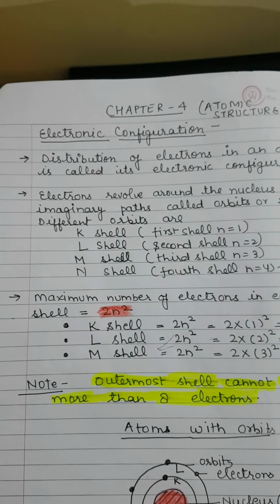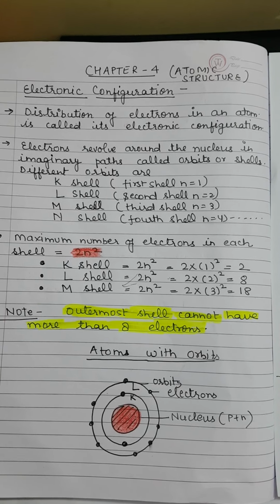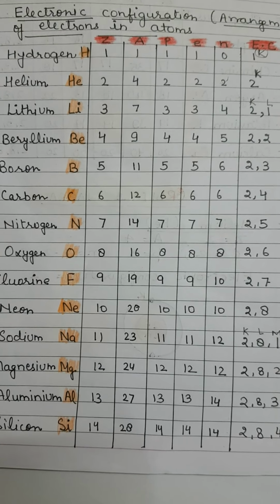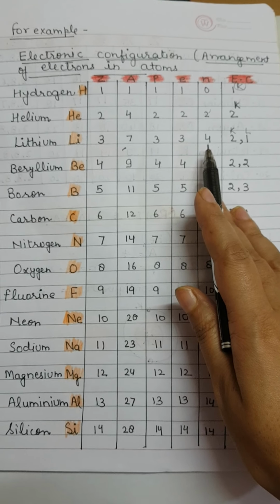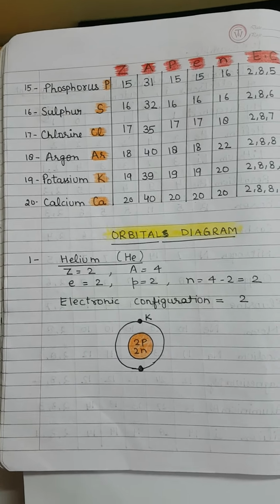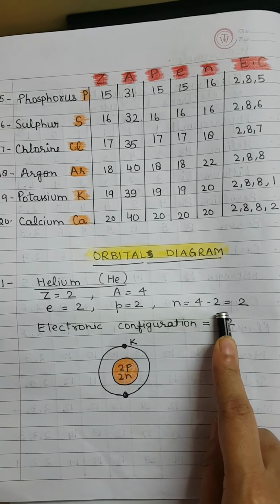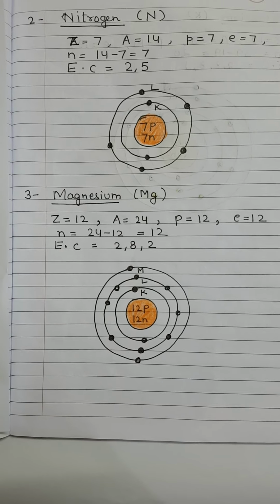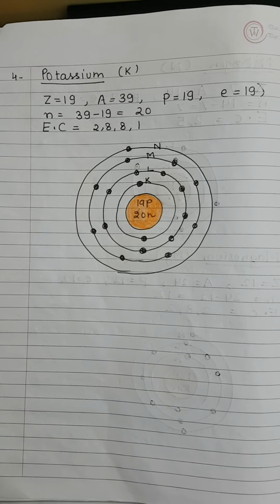Atomic structure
Orbital diagrams